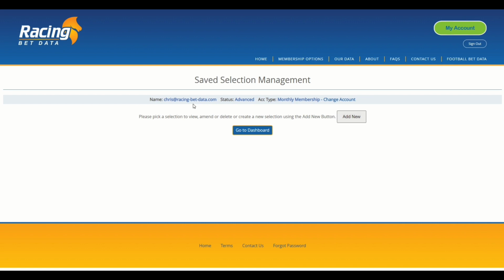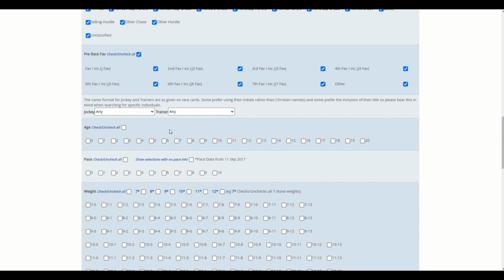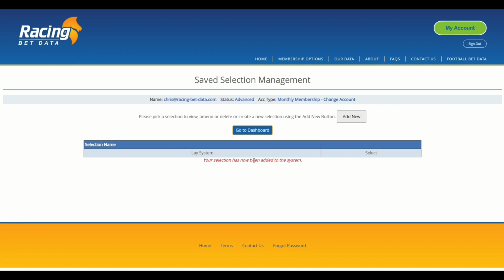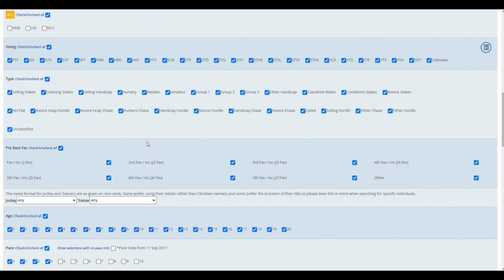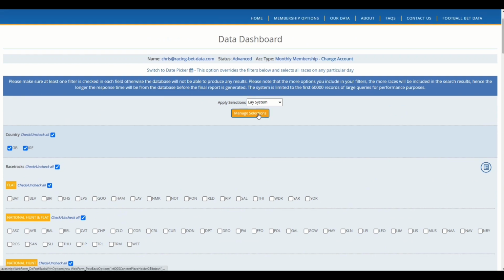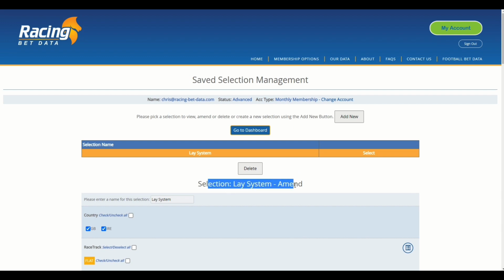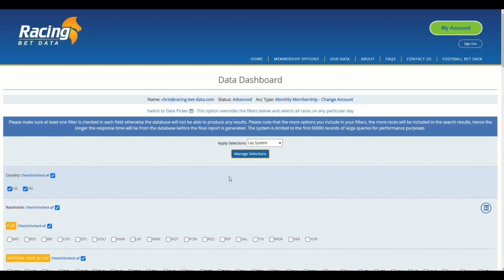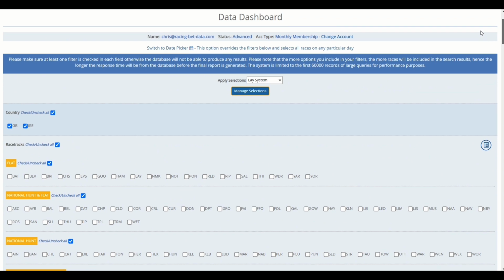3/ How to select and save criteria to generate your horse racing lay system or back strategy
It shows you how you can use filters to generate selections for data output and how to save and name your criteria for easy recall.
You can amend the criteria to suit and generate the output for further testing either on screen using the profitability tables or by sending the data to Excel